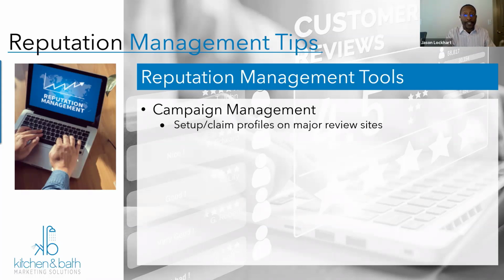Reputation Management Tips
Reputation management are activities done by an individual or agency working to influence and control a companies positive reputation in the public eye. This session will discuss how to enhance your reputation and we will review some tools available to monitor what is being said about your business online.

The topics covered in this training include:

- Why your reputation matters (00:32)
- How to get online reviews (02:32)
- Reputation management tools (07:42)